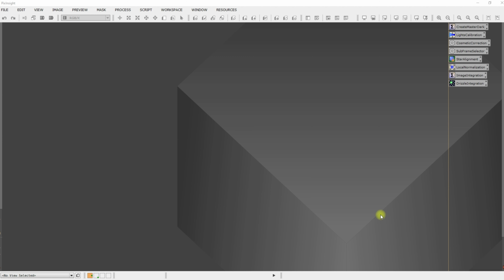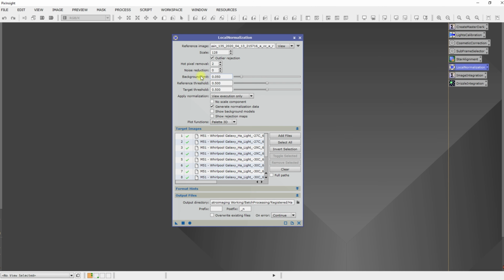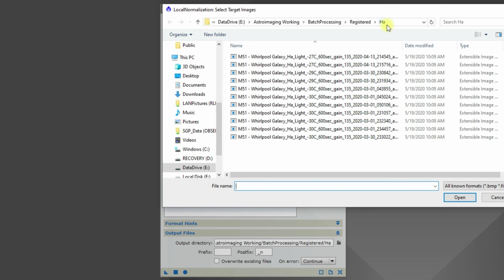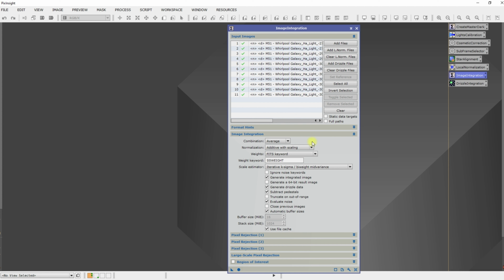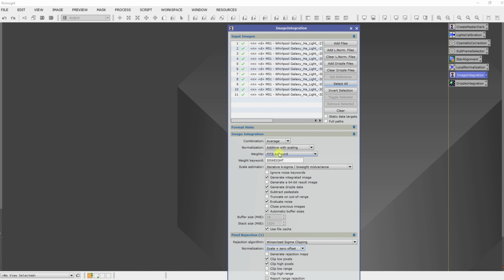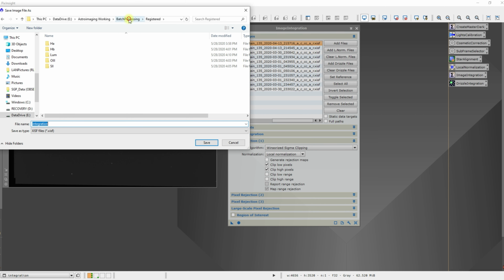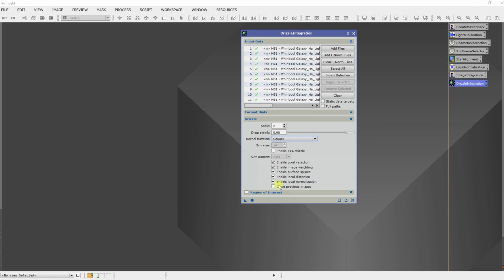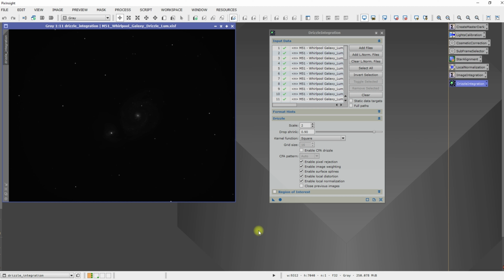EP148 - Setting up my PixInsight LRGB PreProcessing workflow Part 2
In this episode I finish off the LRGB preprocessing workflow setup in PixInsight.